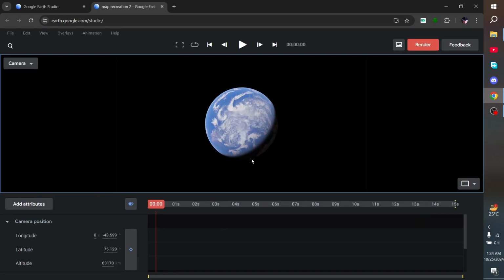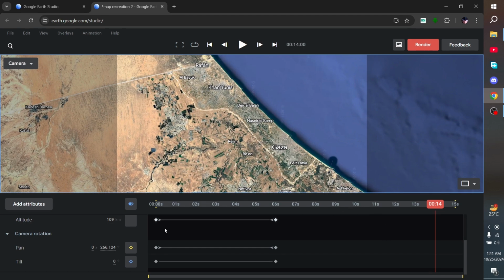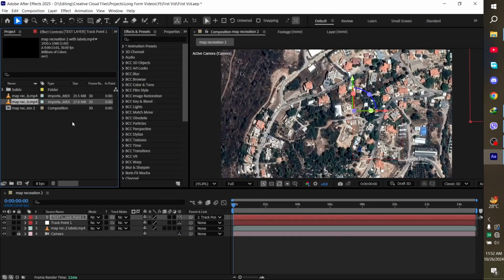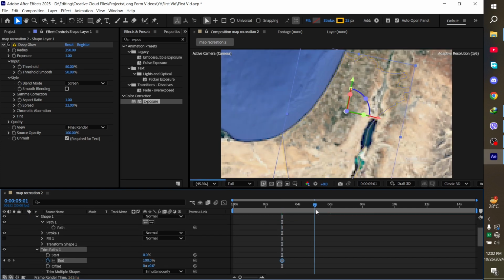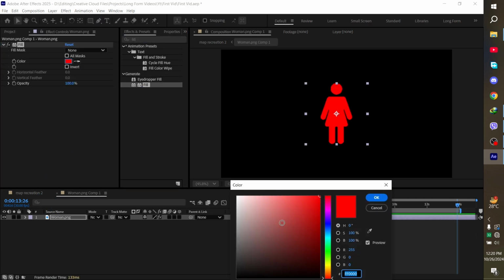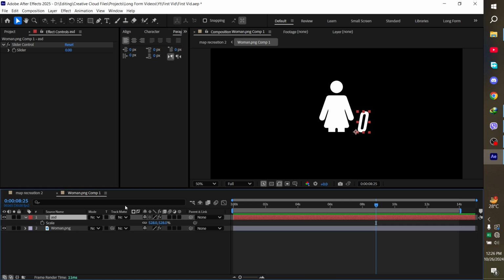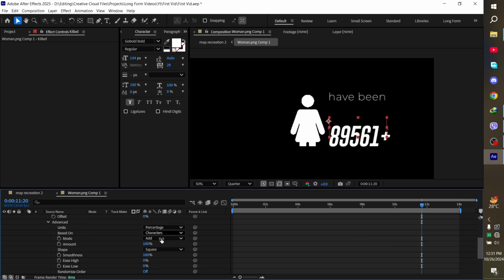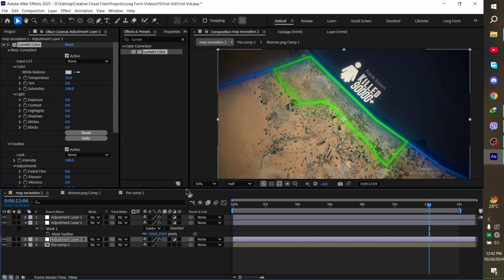How to Make Map Animations In After Effects With NO PLUGINS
In this video I show you how to make advanced 3d map animation in after effect without any plugins

0:00 Google Earth Studio
8:30 After Effects Map Outline
17:30 Animation
30:15 Final Look